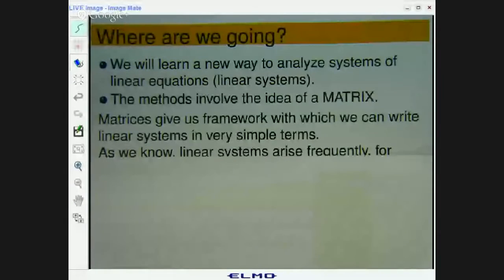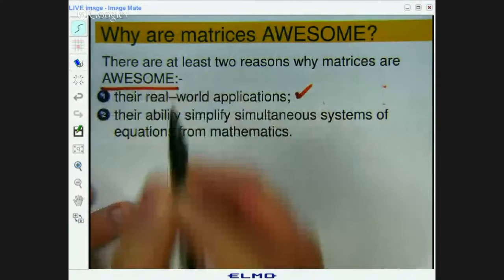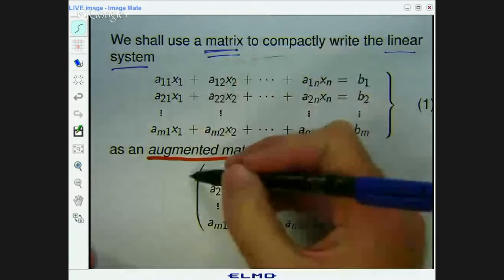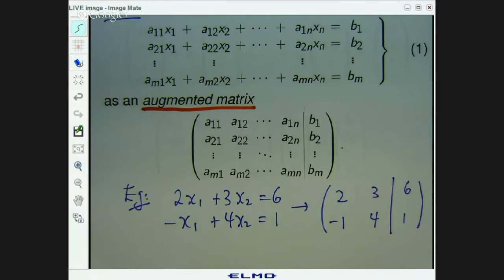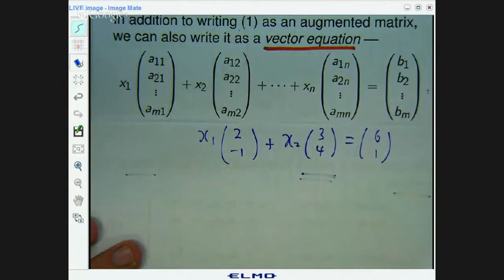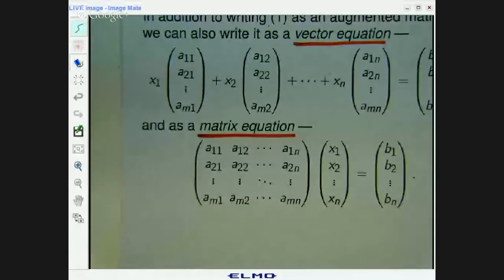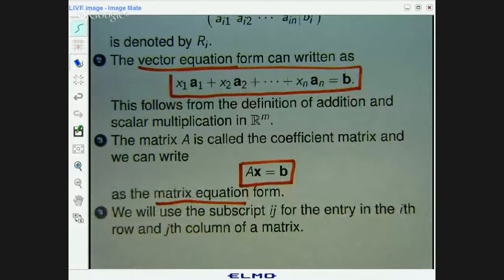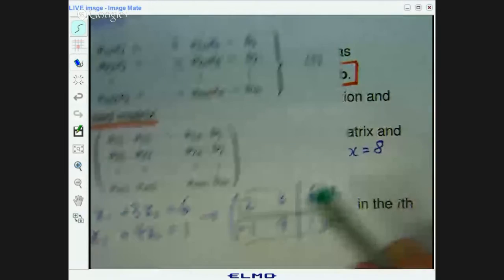Intro to Matrices and Linear Systems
How to write a linear system as a matrix equation.  What is an augmented matrix?  Why are matrices important?  These questions will be addressed in this introductory video.